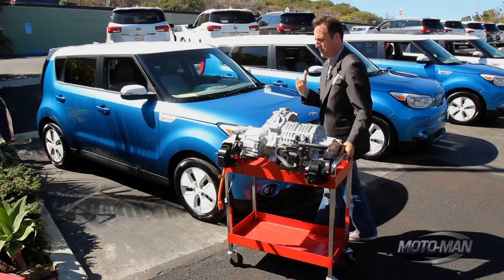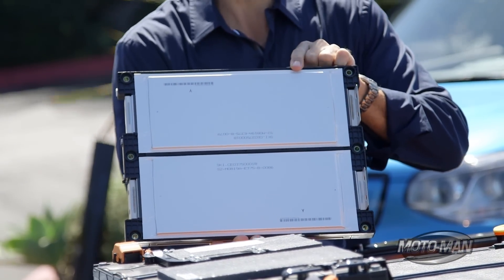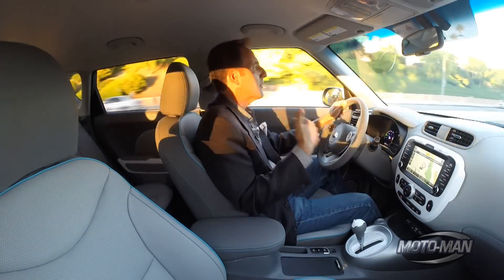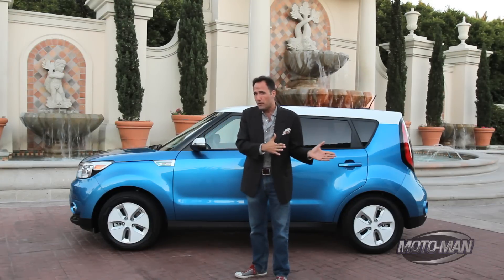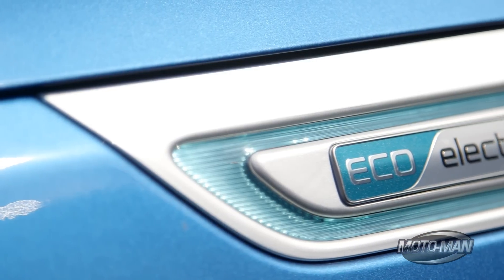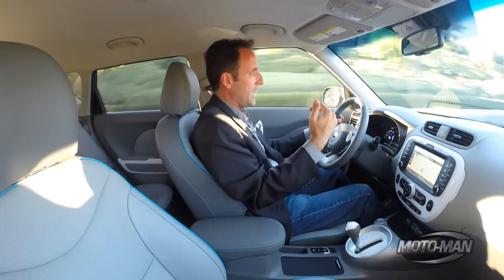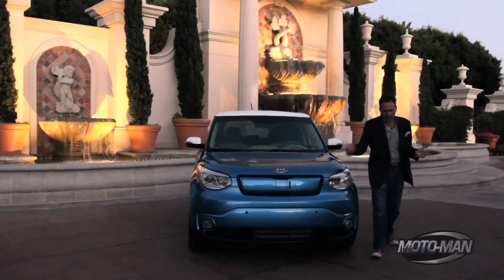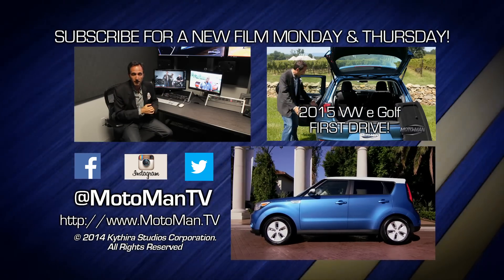2015 Kia Soul EV – FIRST DRIVE & Battery Tech Review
MotoMan drives Kia’s first ever Electric Vehicle, the 2015 Kia Soul EV. He is joined by Kia Motors America’s man running EV strategy, Steve Kosowski, who steps in for Mean Gene with a deep dive on the battery technology in use by the Kia Soul EV. Meanwhile, MotoMan comes up with an extreme demonstration for the Kia Soul EV’s regen feature . . .